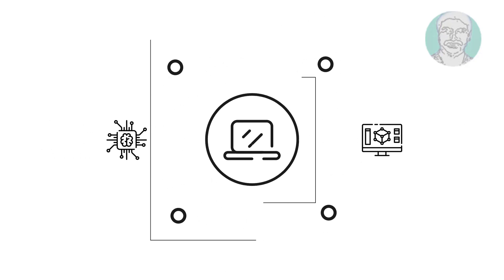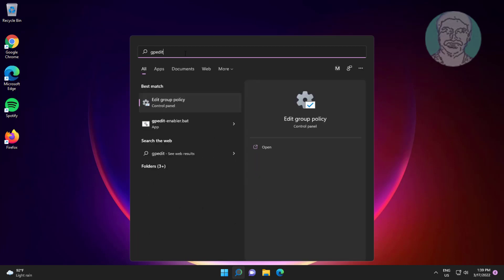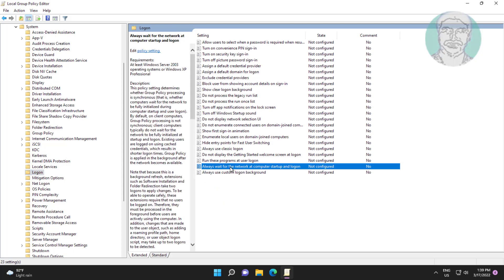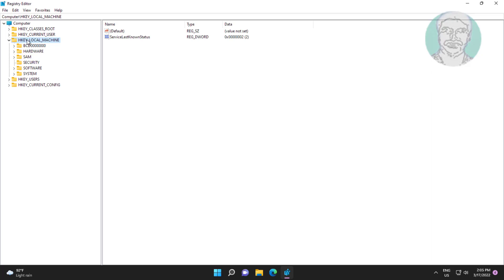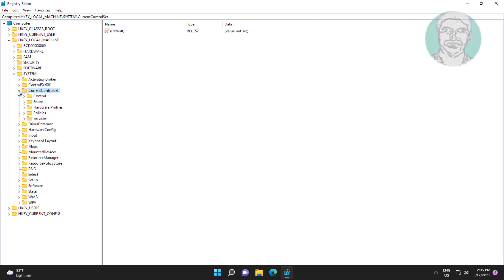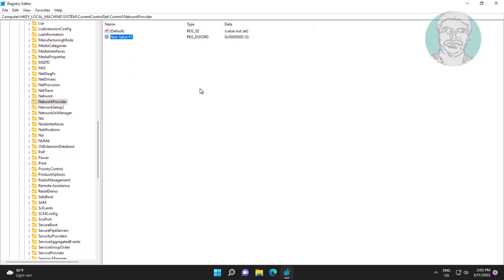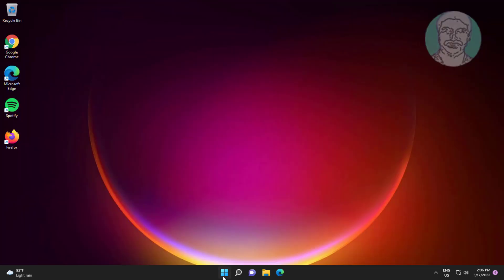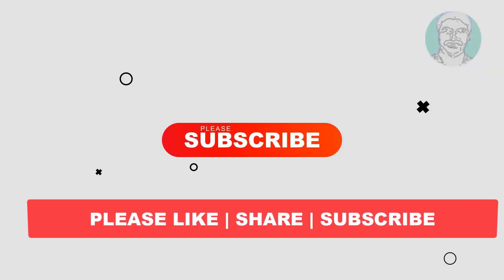Fix Windows 11/10 Could Not Reconnect All Network Drives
This Tutorial Helps to Fix Windows 11/10 Could Not Reconnect All Network Drives

00:00 Intro
00:09 Method 1 - Change Group Policy Settings
00:58 Method 2 - Change Registry Settings
02:16 Closing